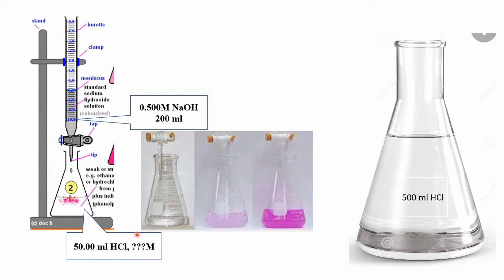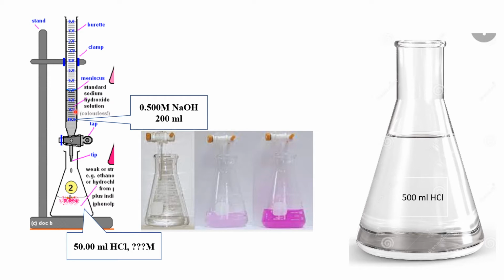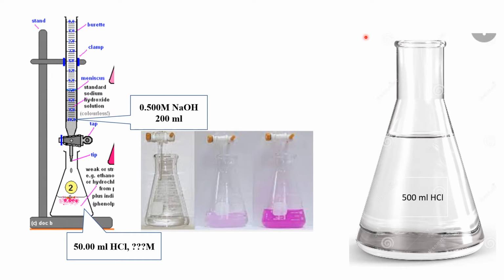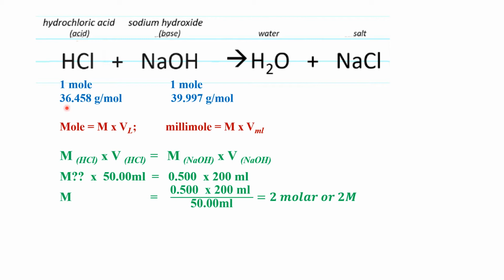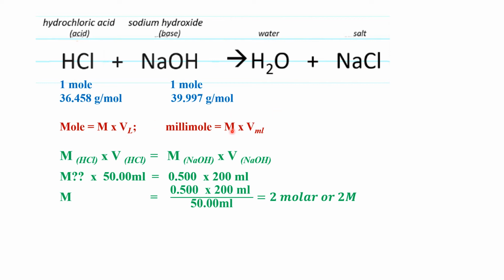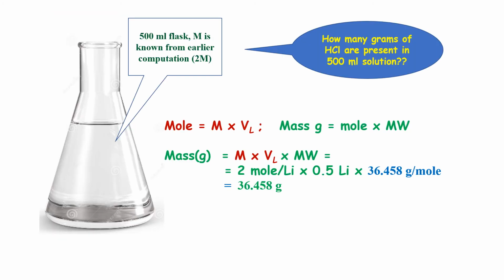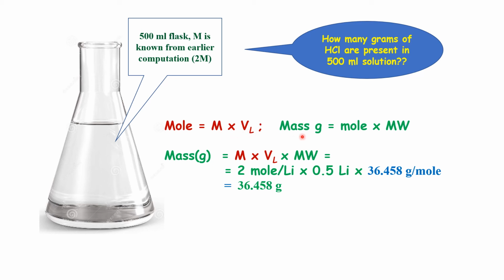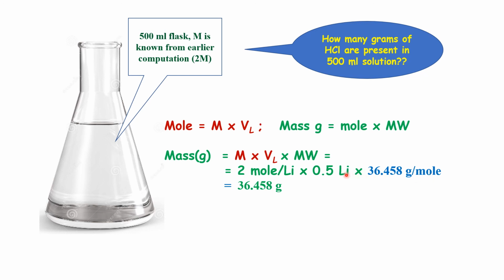HCl + NaOH Titration Exercise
titration, stoichiometry, molarity